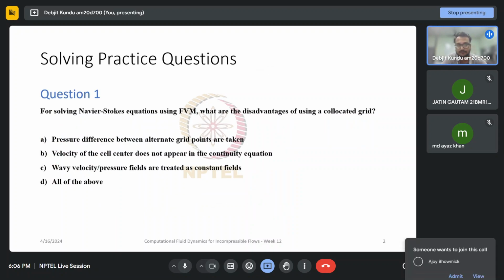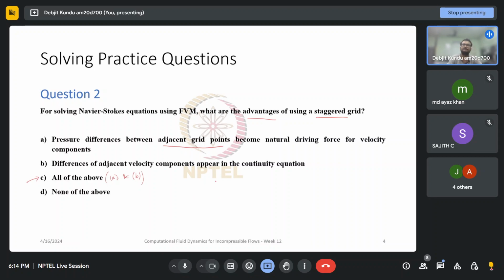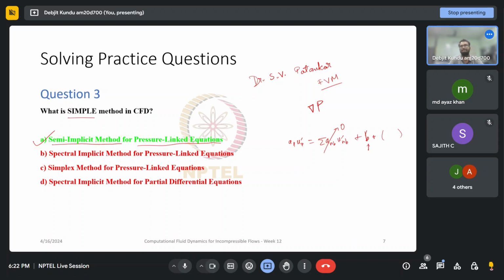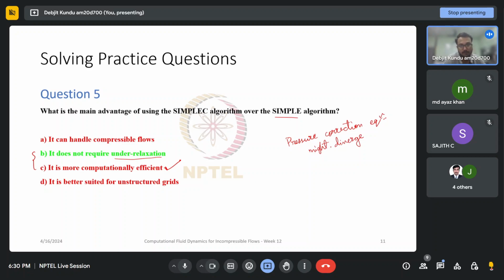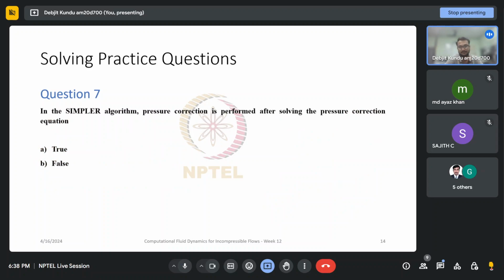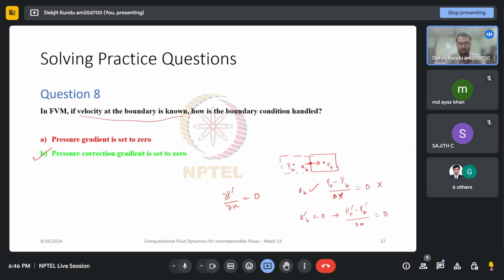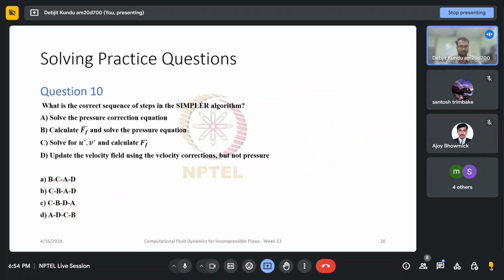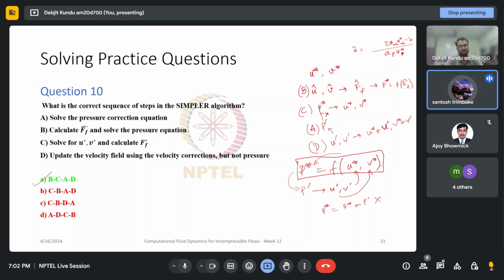NPTEL LIVE SESSIONS - Computational Fluid Dynamics for Incompressible Flows - Week 12